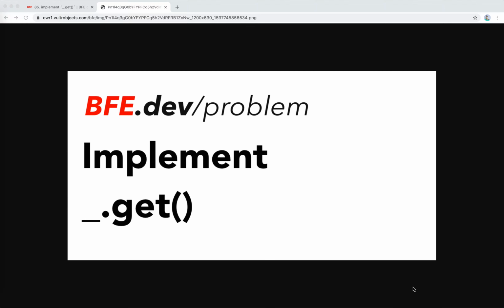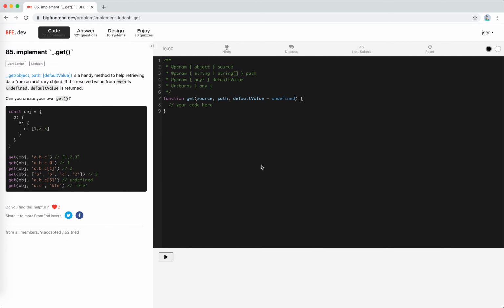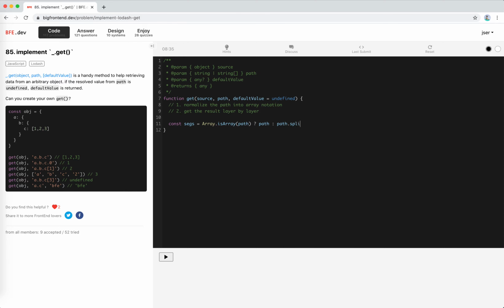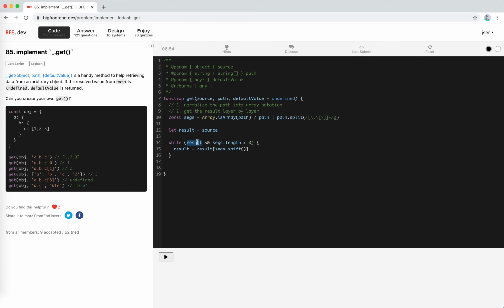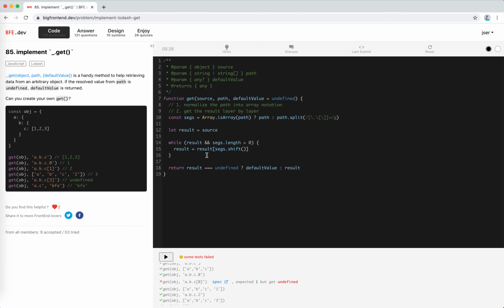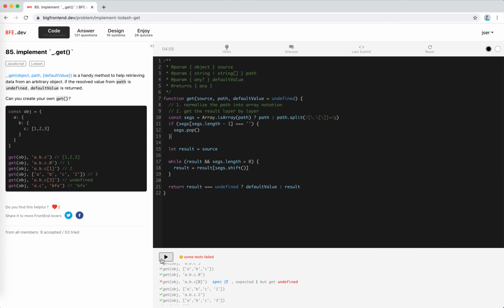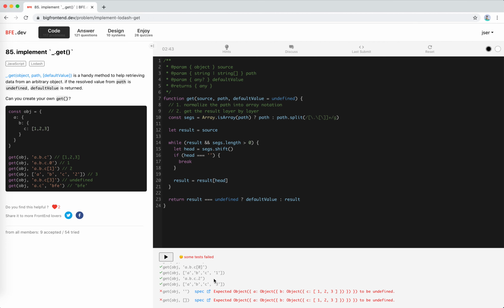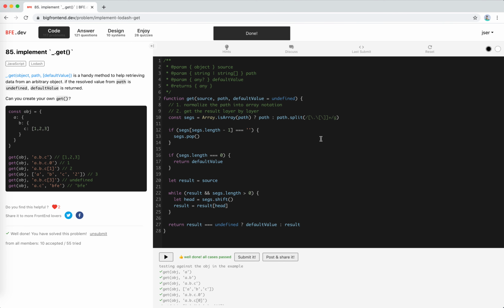BFE.dev#85. implement `_.get` | JSer - Front End Interview questions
A little trickier than I thought, need to pay attention to the trailing bracket and empty path case.